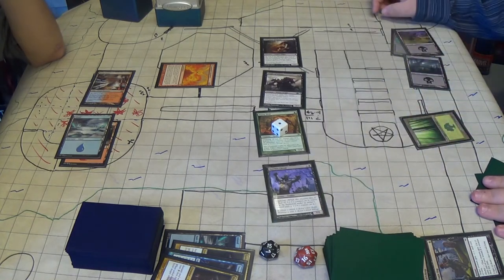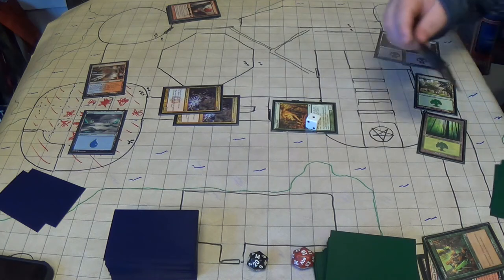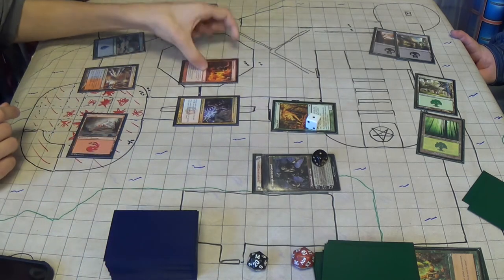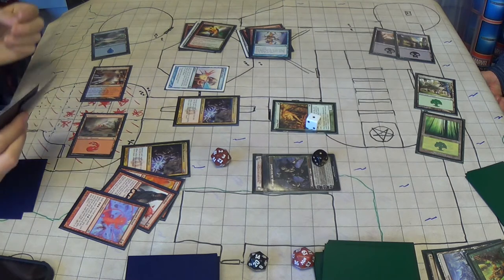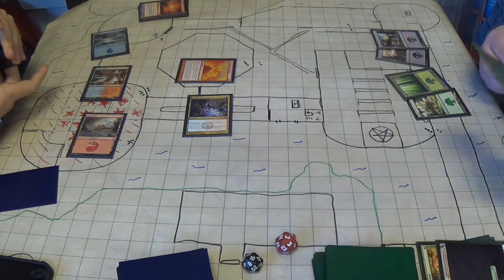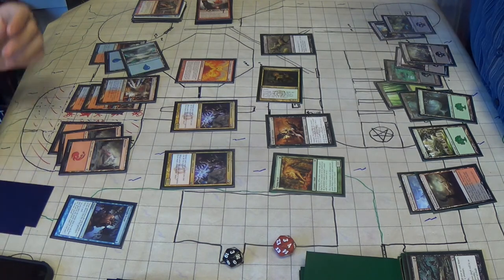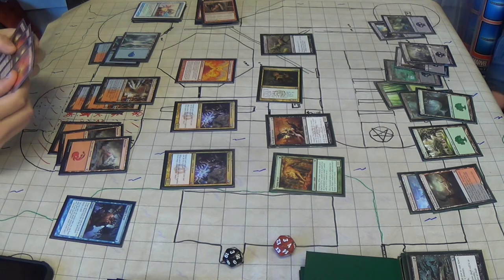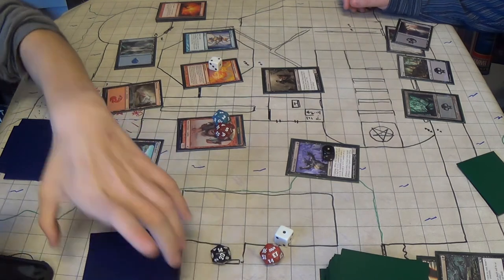Modern Magic — Pyromancer Storm vs. Sac o' Rocks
Get it? It's a Rock deck with lots of sacrificing. He didn't have a name for it at the time, so I just named it for him. (^_^)